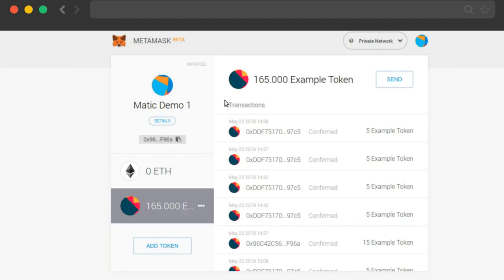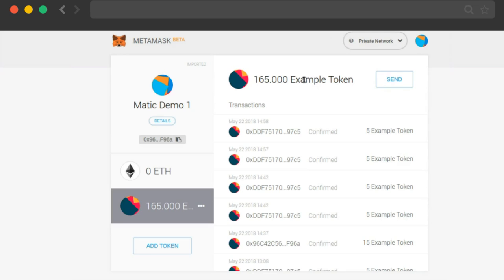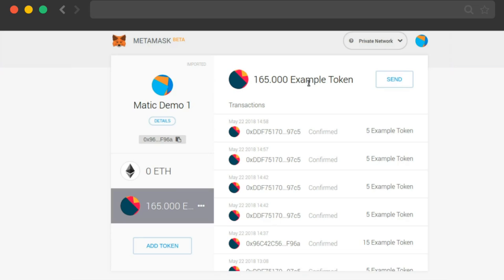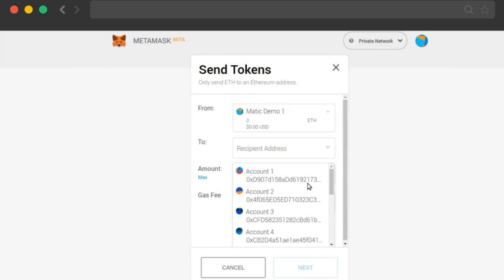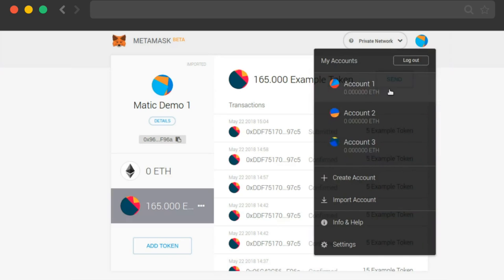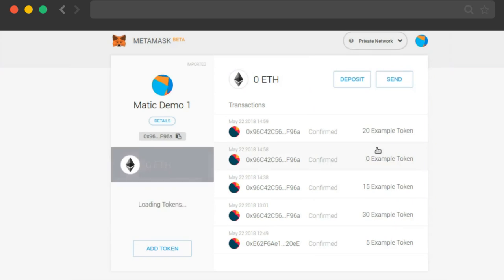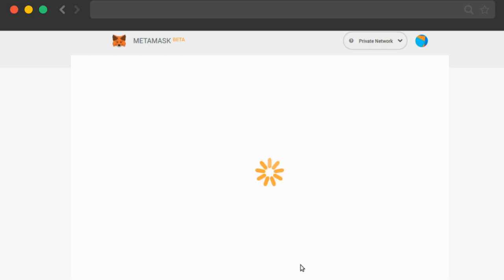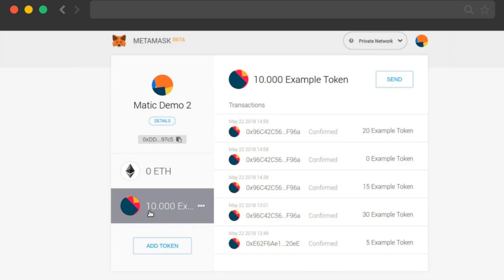Matic Demonstration - 1 Second TXN Speed Confirmation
Matic Network is a Plasma Implementation to provide side-chain scalability solutions for public blockchains.

Matic Network strives to solve the scalability and usability issues while not compromising on decentralization and leveraging existing developer community and ecosystem. Matic Network is built on the foundation of PLASMA philosophy as an off/side chain scaling solution for existing platforms to provide scalability and superior user experience to Dapps/user functionalities built on top of these platforms.